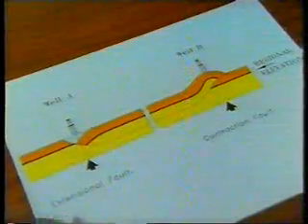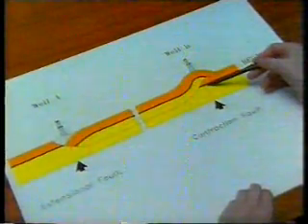Analogue modelling of inversion tectonics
Analogue modelling of inversion tectonics illustrated by Ken McClay